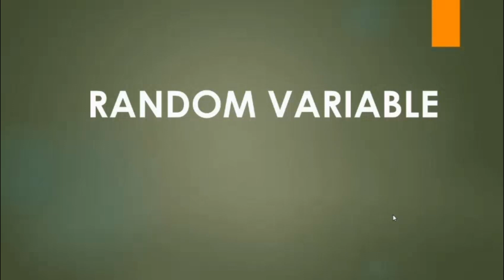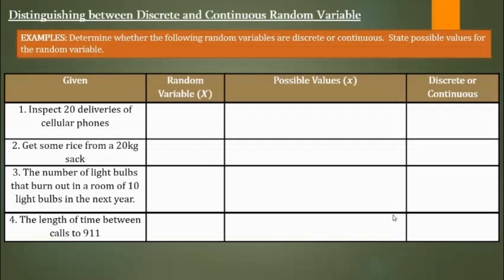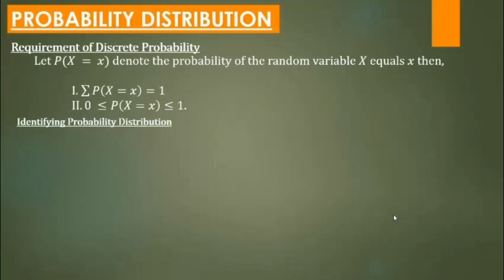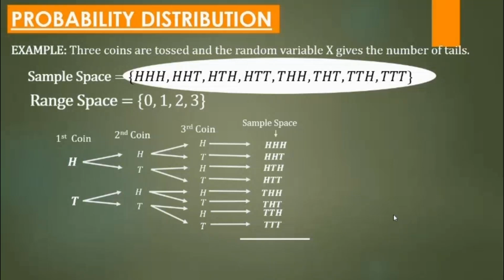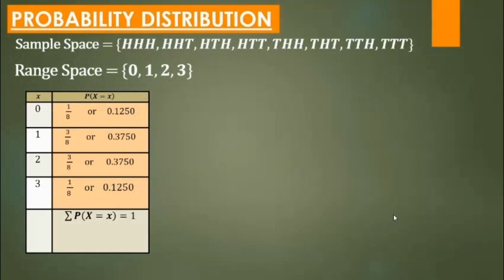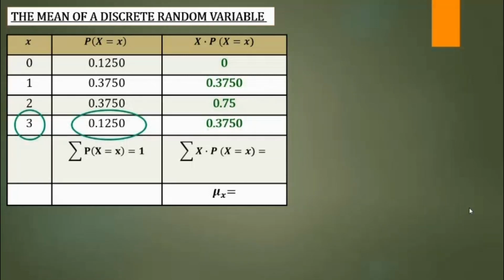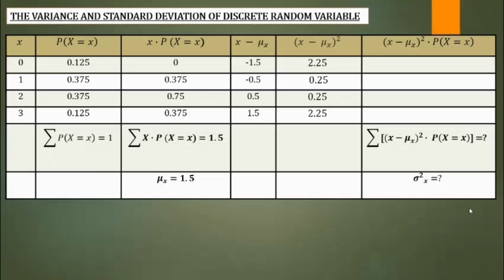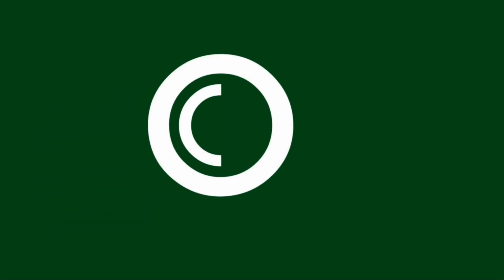STATISTICS AND PROBABILITY: RANDOM VARIABLE AND PROBABILITY DISTRIBUTION - MODULE 1